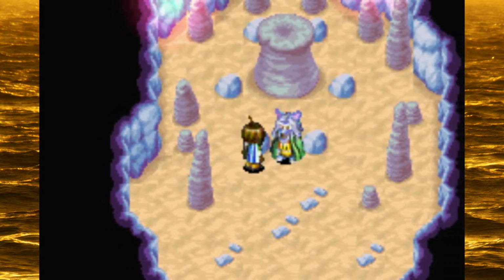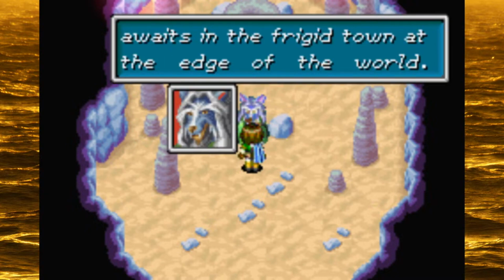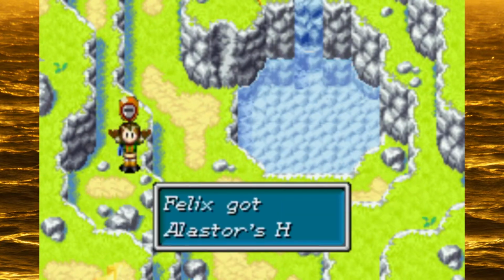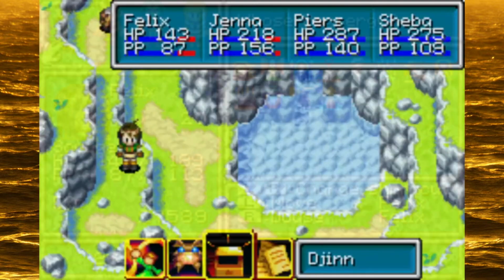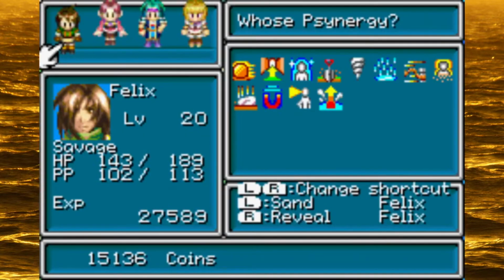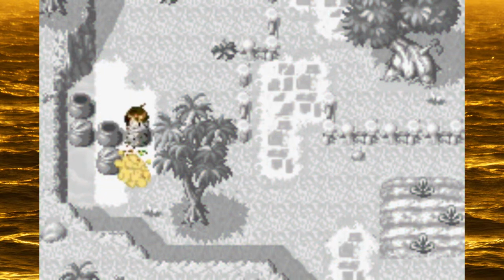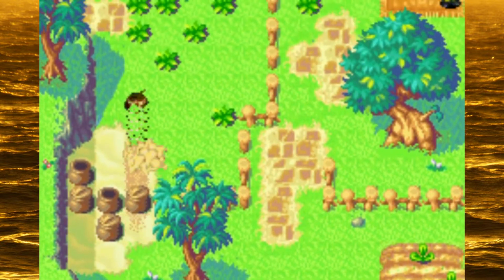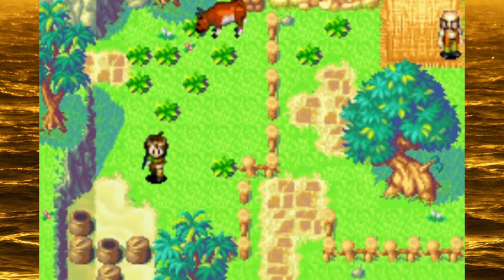Revealing Our Next Objective [Lost Age Randomizer]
This is my first playthrough of the Golden Sun: Lost Age Randomizer and about my first major playthrough of Lost Age in about 10 years. What could possibly go wrong?

Other links I casually use are available on the homepage of my site.